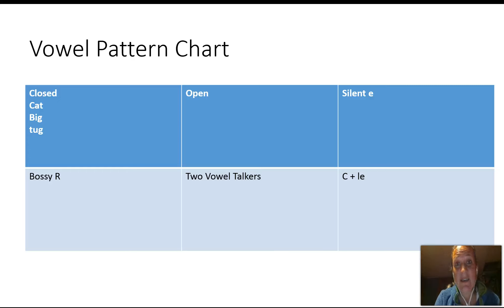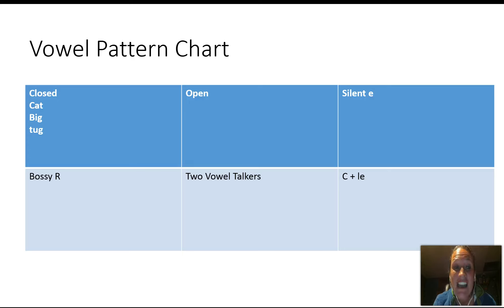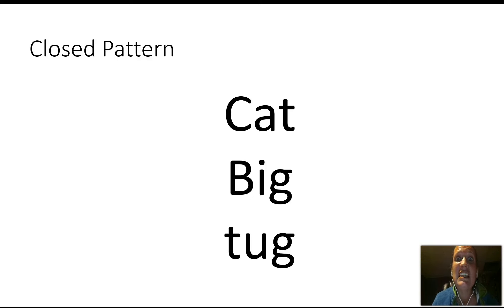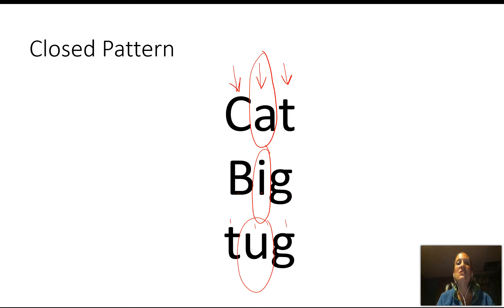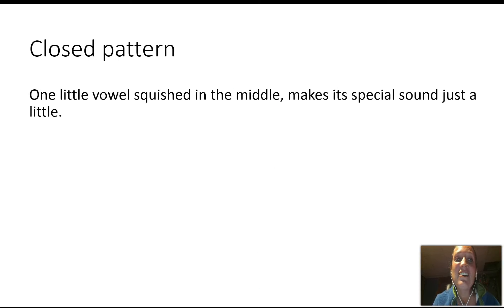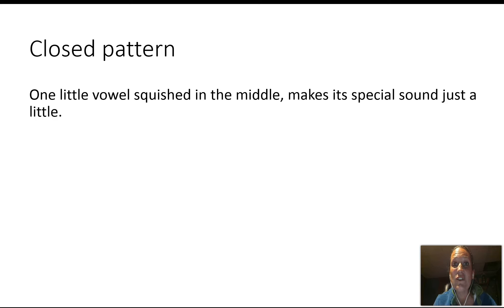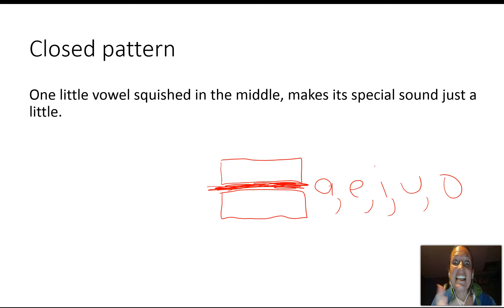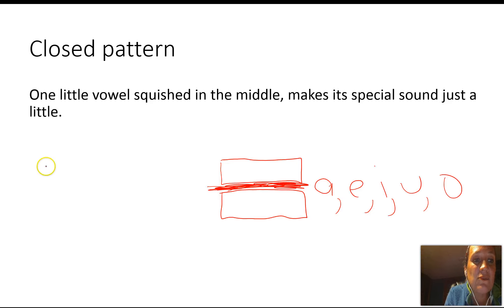The Closed Pattern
If a child learns 6 of the vowel patterns, then they will be able to learn how to read 80% of the words in our language. This video focuses on the closed pattern.